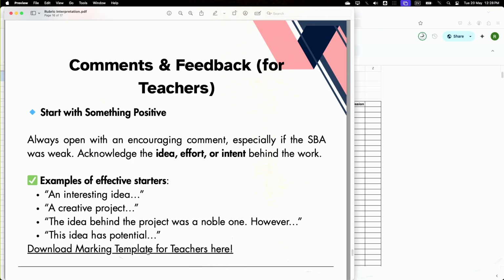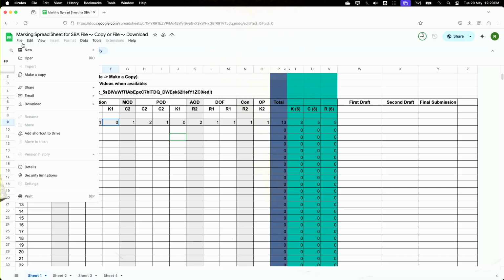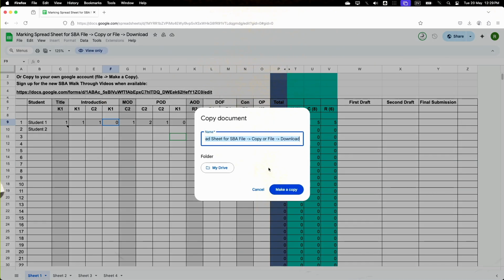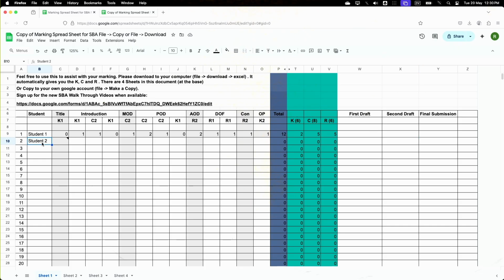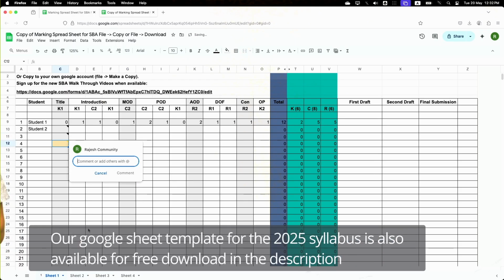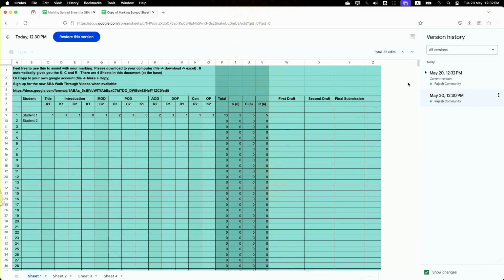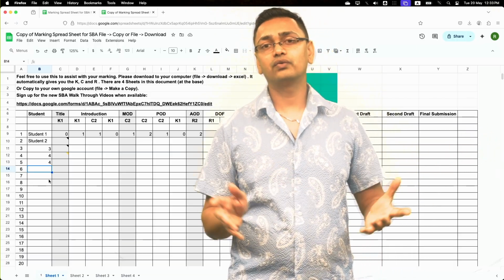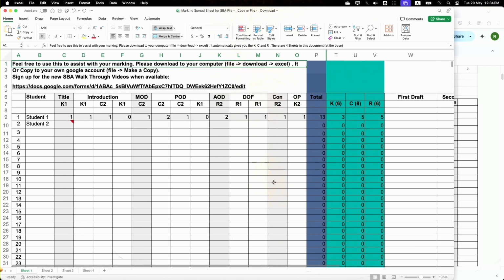Google Sheet Walk through and Free Template with Built in Tally Code. CSEC Maths SBA. For Teachers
Mr. Lakhan goes through basics about google sheet, how to copy to your personal drive and use to assist with marking.